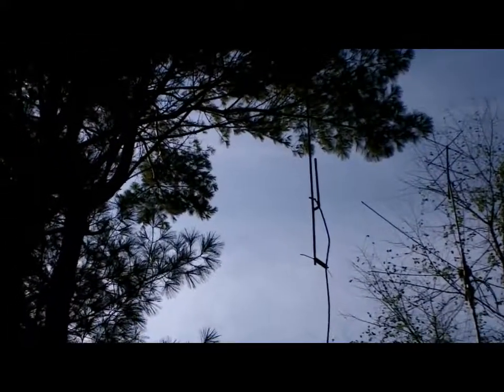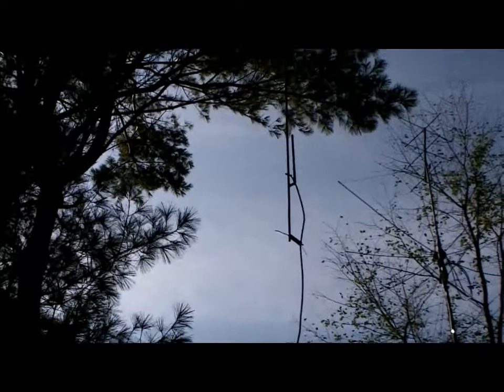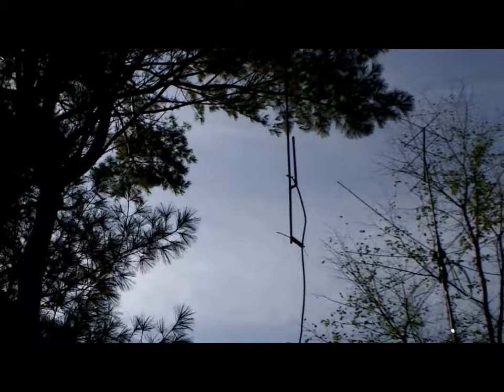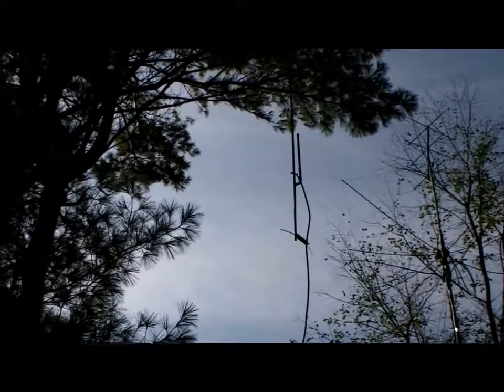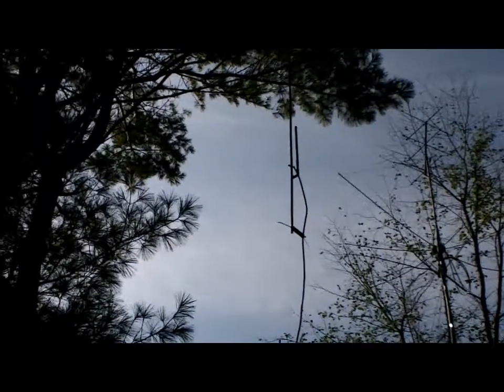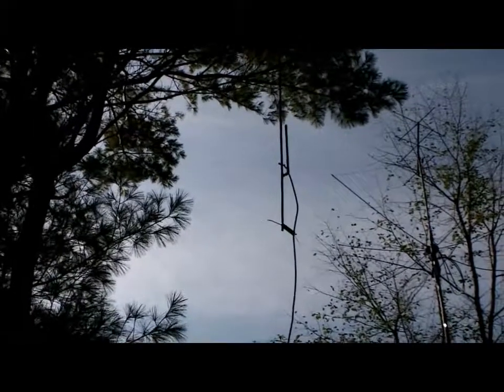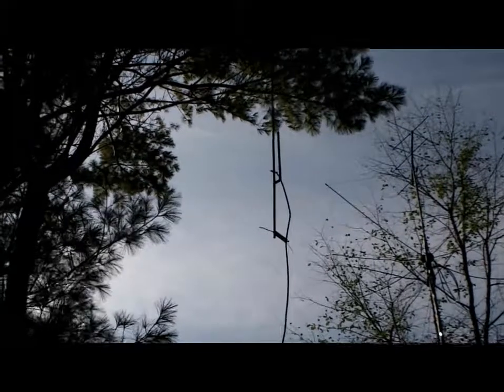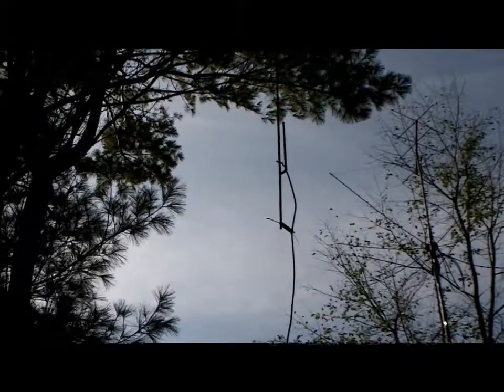Homebrew VHF Collinear Jpole Tuning Porblem Solved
Had a problem getting the collinear tuned up and thought this might help others. Just a length of pvc and a couple of zip ties took care of it. Works fantastic now and tuned up perfect on the sitemaster!